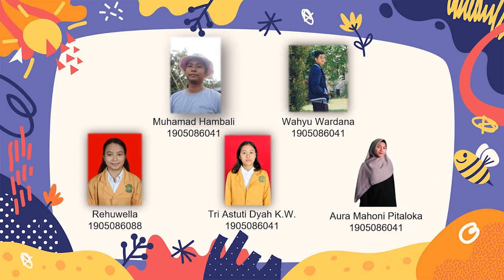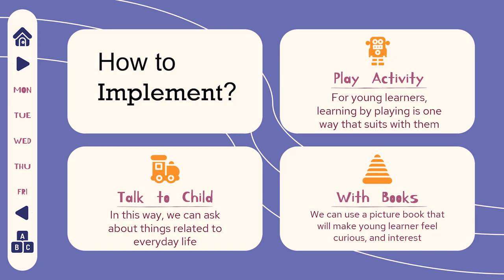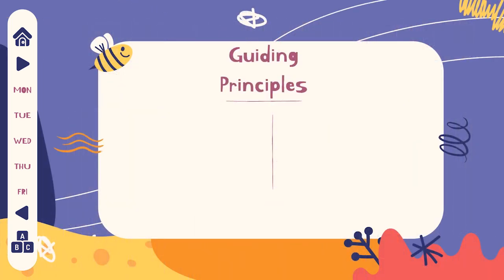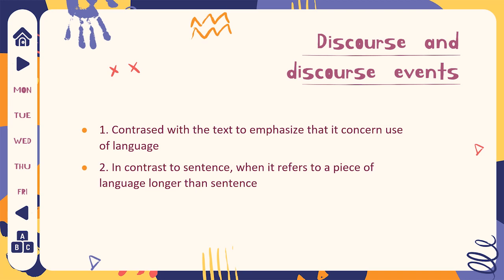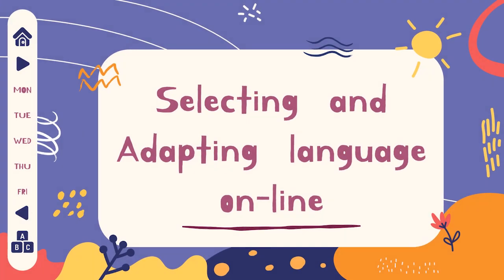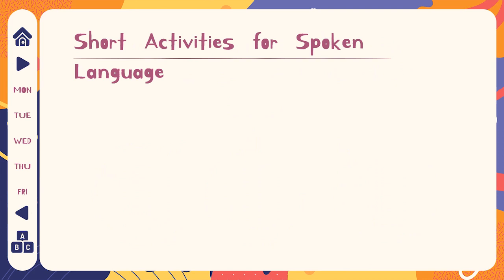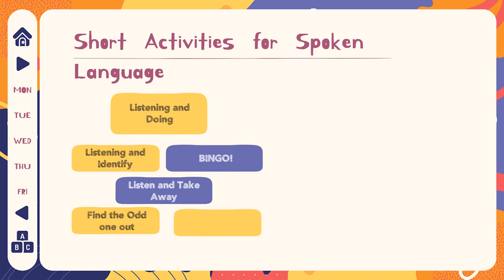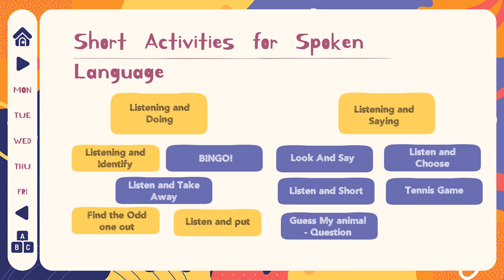1st Group - Learning the expressive Language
Assalamualaikum, Good morning Everyone
This is the first group Video on TEFYL Course (Teaching English For Young Learner).
We hope you got something from this video. Don't forget to ask us questions about what is told in the video.
Thank You Guyss- Happy Watchingg!!